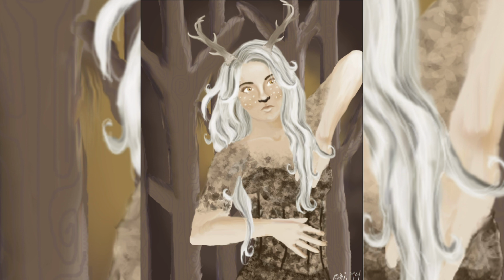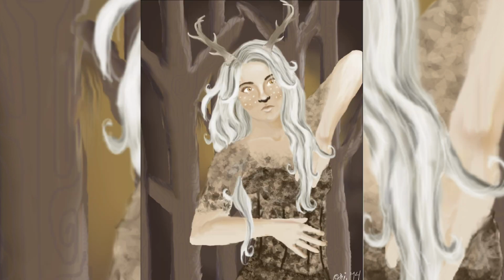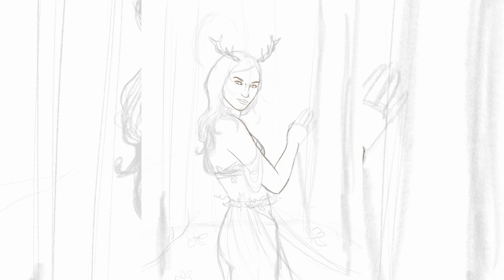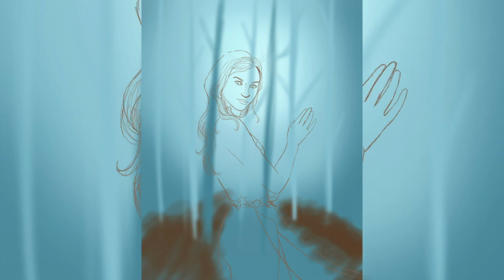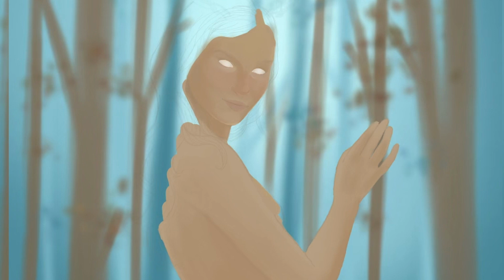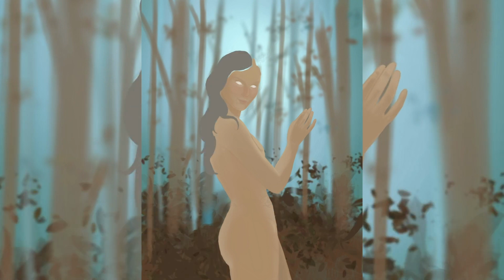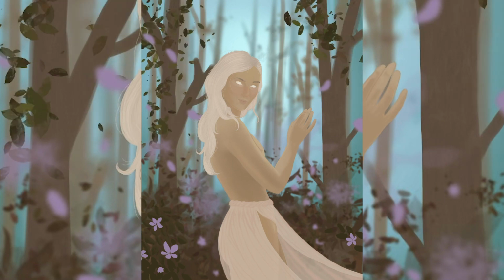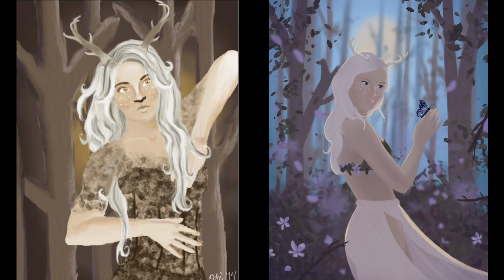DRAW THIS AGAIN | Deer Girl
Hey guys, thanks for checking out this week’s video! I redrew a drawing I did 6 years ago!!! Let me know what you think. First drawing was done in photoshop with a wacom tablet, new drawing was done on Procreate.